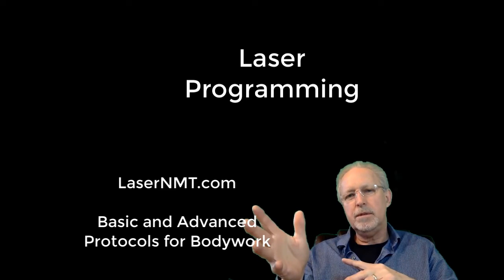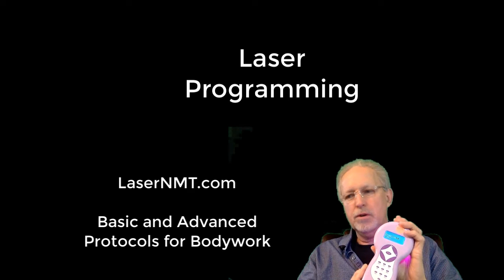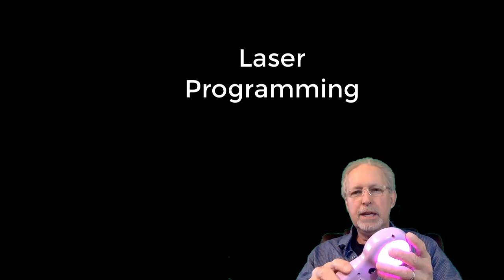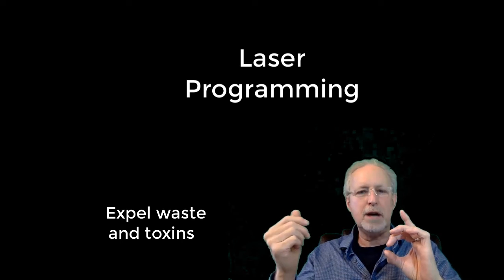Laser Programming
A brief discussion of frequencies and how to program our Laser.

Low Level Laser Therapy, LNMT, Laser Home Care, Learn Laser, Learn Low Level Laser, Carl Malone Laser, Simple Laser, DocMalone.com